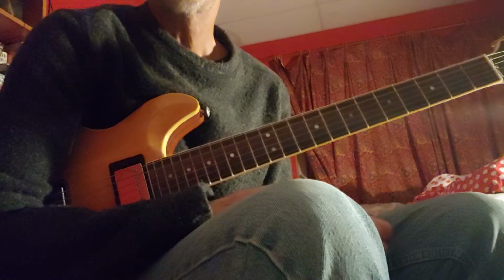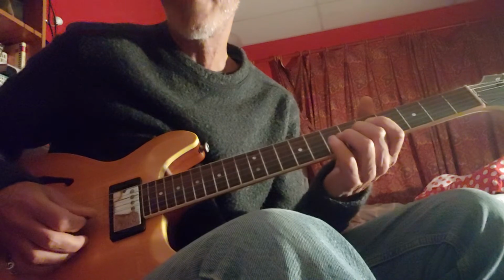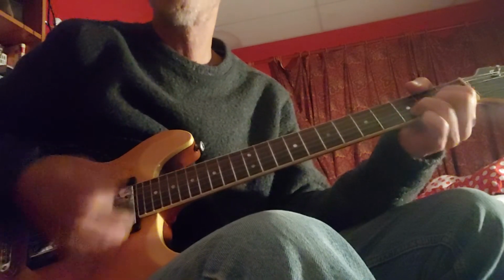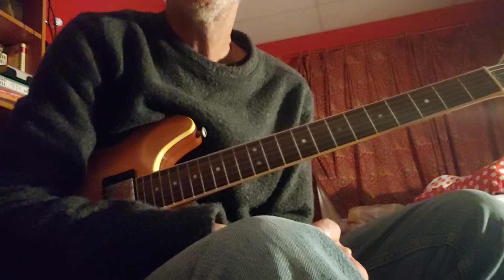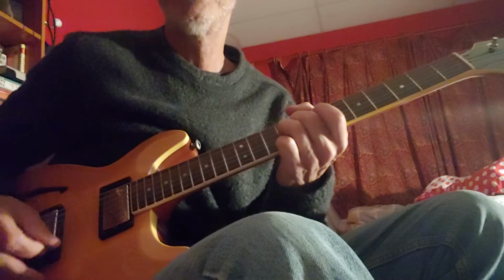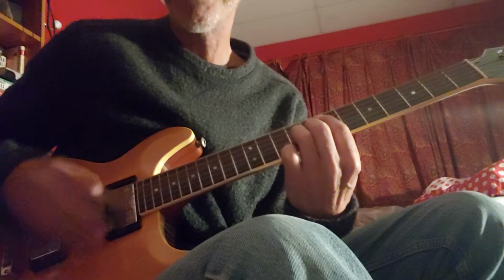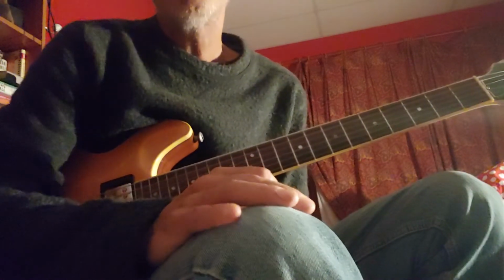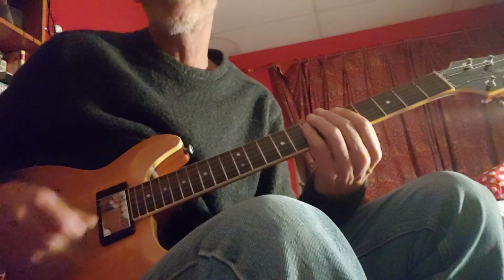Cracker Low guitar lesson with chords, notes and strumming patterns.